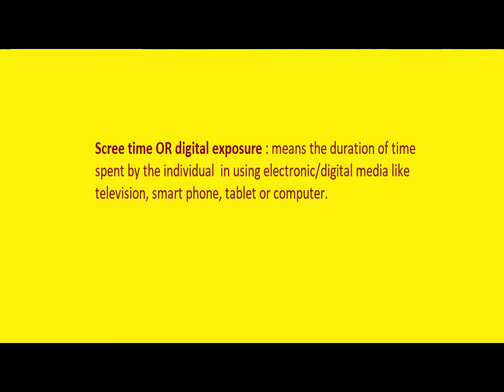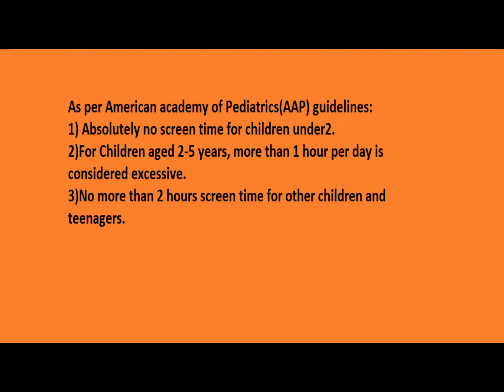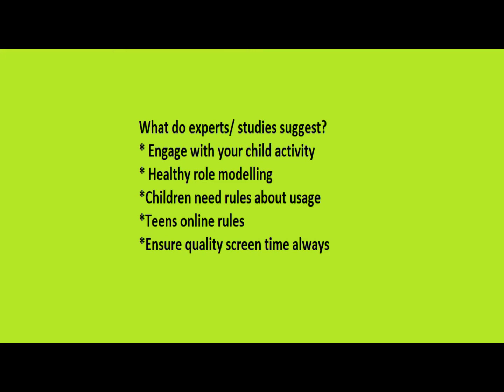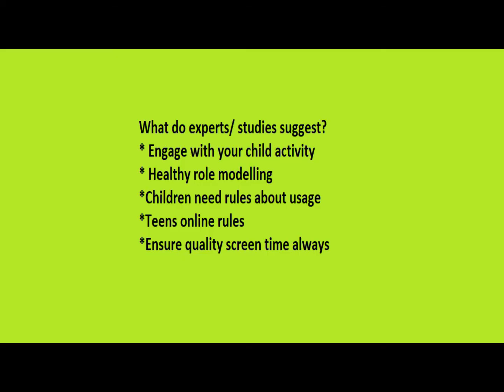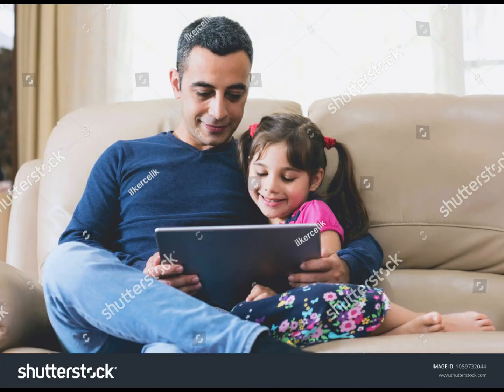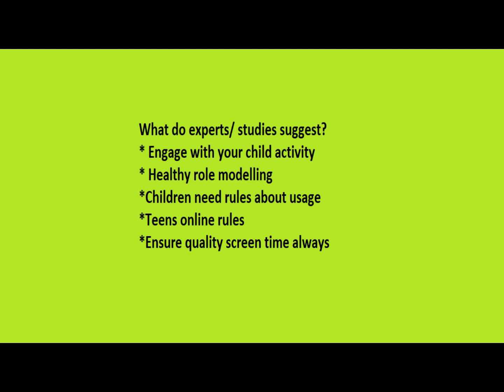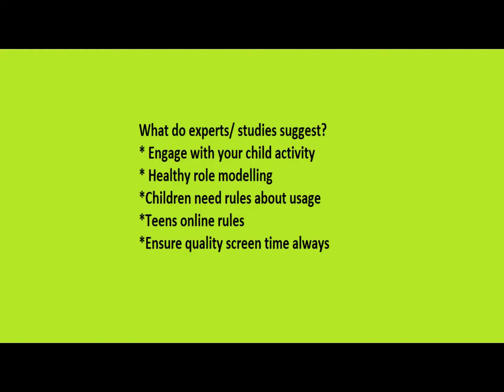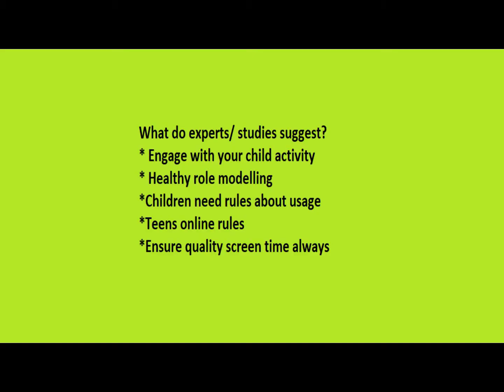SCREEN VIEWING - Precautions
This video gives some insights about Excessive screen viewing- consequences - precautions to minimize the damage.
Majority of studies says about health issues which are associated with over use of screen time..
some of which are
1).Affects motor skill development
2) Affects language development
3)emotional problems
4)Unhealthy eating habits
5)causes Obesity
6)poor class room management
7) affects cognitive development
8) disturbed sleep habits- sleep duration.
The precautions which can be accommodated in our day in and day out
Which  are
1) Engage with their activity
2)Healthy role modeling
3)Children need rules about usage
4)steps for teens to be online?
5)Ensure quality screen time always..
Finally children are the greatest asset of NATION. as well as World..
They are future backbone of NATION...